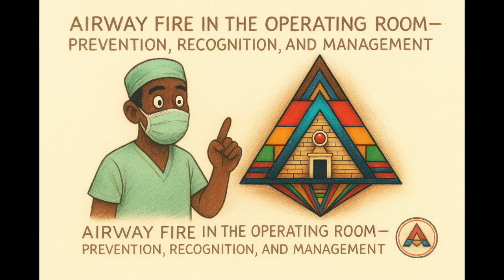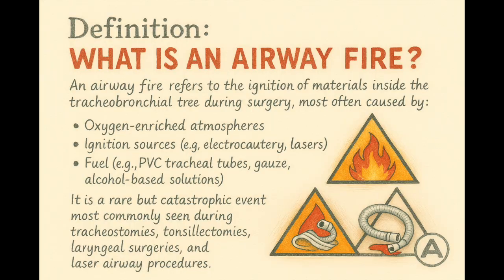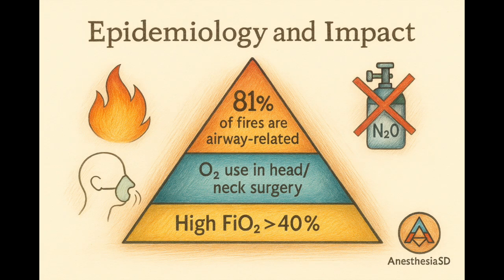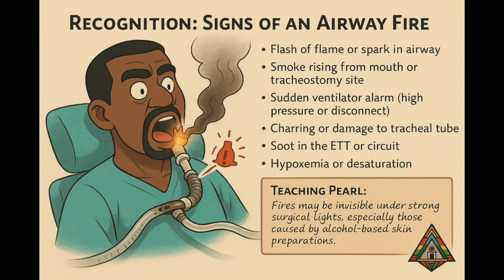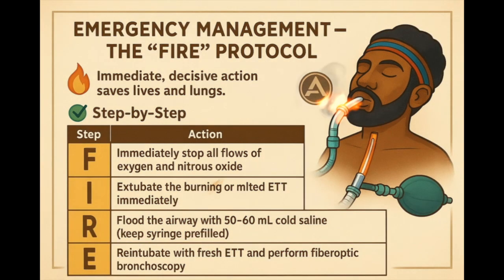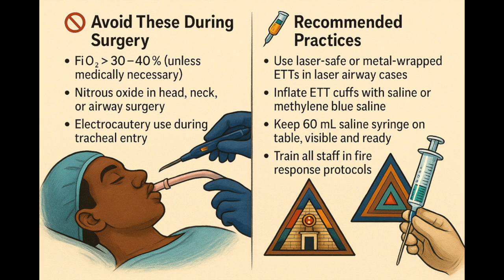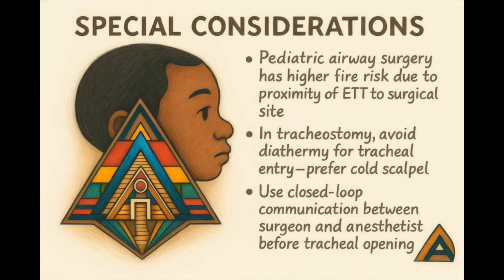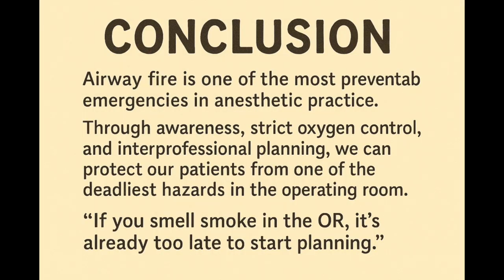Airway Fire in the Operating Room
🔥 Airway Fire in the Operating Room – Prevention, Recognition, and Management | Dr. Haitham Mekkawi

Description:
Join Dr. Haitham Mekkawi, consultant of anesthesia and intensive care, in this engaging, visual, and simplified walkthrough of one of the most catastrophic — yet preventable — emergencies in the operating room: Airway Fire.

Through powerful hand-drawn illustrations, real OR scenarios, and memorable teaching pearls, you’ll learn:

✅ What causes airway fires
✅ How to recognize and respond using the FIRE Protocol
✅ Critical prevention strategies
✅ Post-emergency care and ICU management
✅ Tips every resident and anesthetist should know

This video is part of the AnesthesiaSD education series, designed for anesthesia residents, intensive care trainees, and surgical teams.

🧠 "If you smell smoke in the OR, it's already too late to start planning."